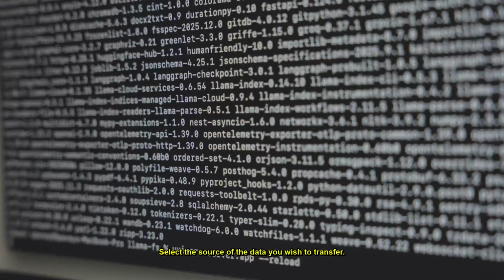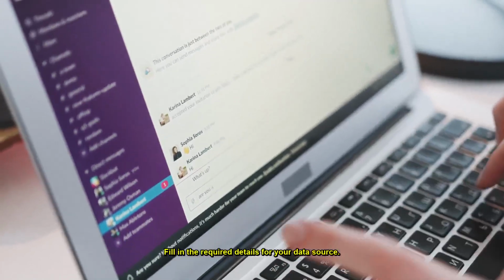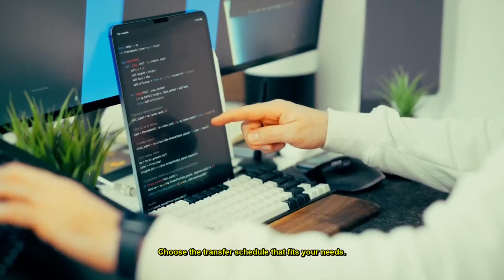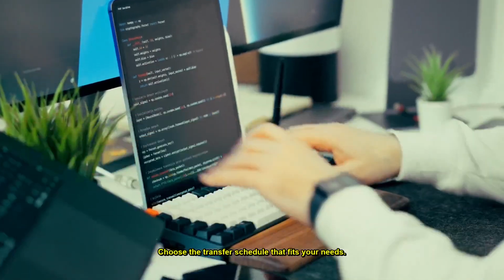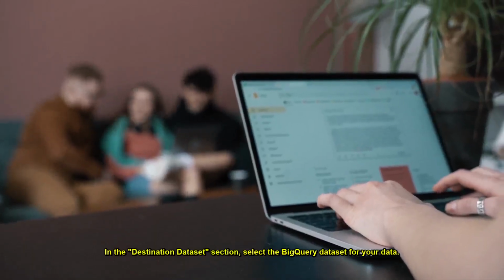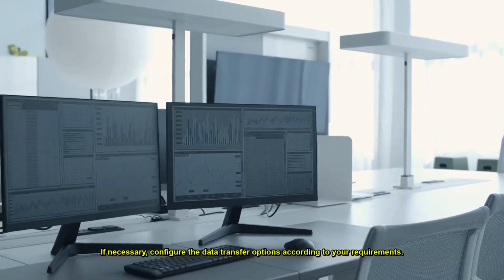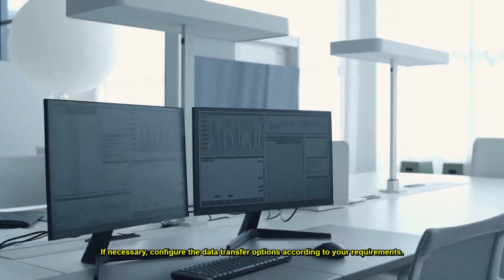How to authorize Google BigQuery data transfer configs - Step By Step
Unlock the full potential of Google BigQuery with our step-by-step guide on authorizing data transfer configurations! In this video, we walk you through the essential process of setting up and authorizing data transfers in BigQuery, ensuring that your data flows seamlessly for analysis. Whether you're a beginner or looking to refine your skills, this tutorial covers everything you need to know to get started.